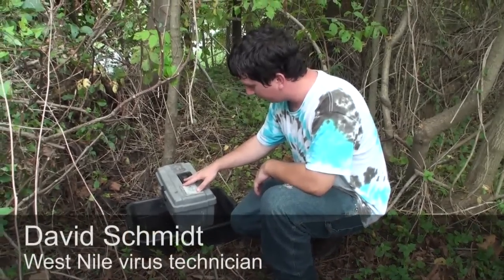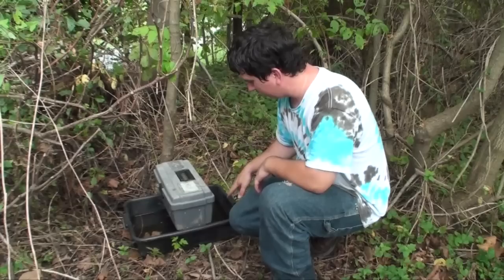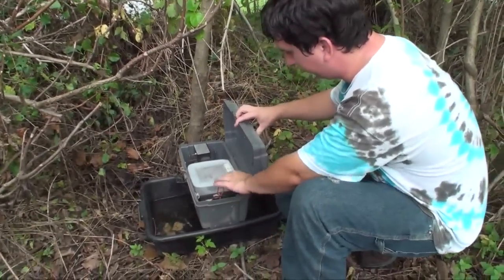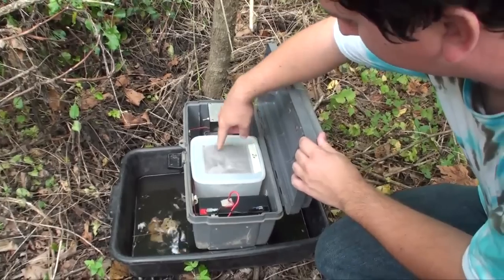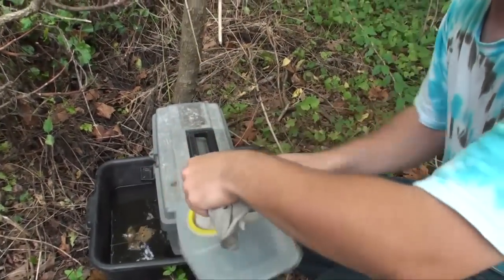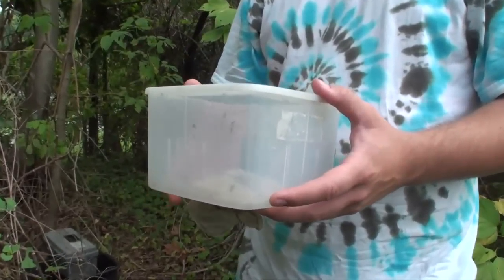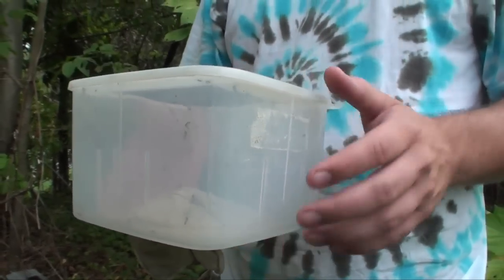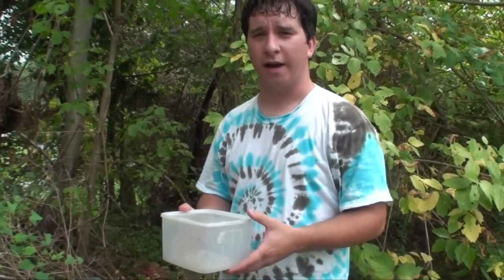Trapping mosquitoes in Lancaster County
David Schmidt, a West Nile virus technician in Lancaster County, checks his mosquito traps near the Lancaster city sewage treatment plant off New Danville Pike.